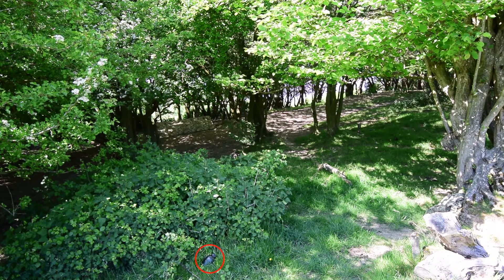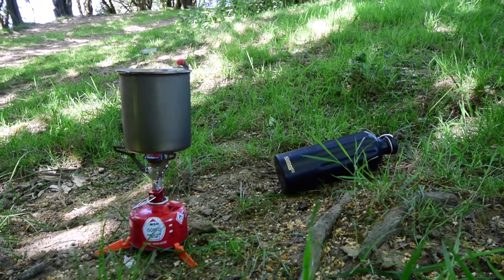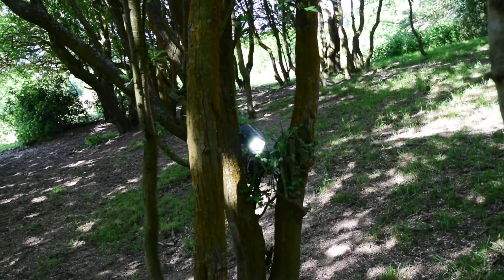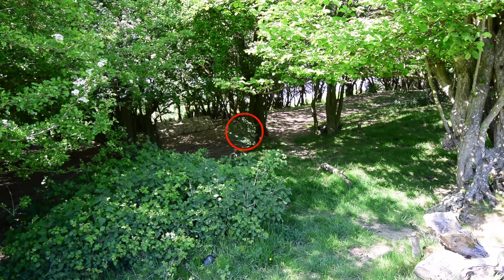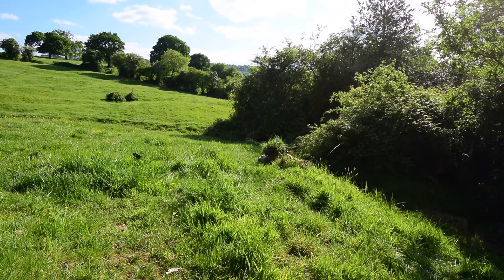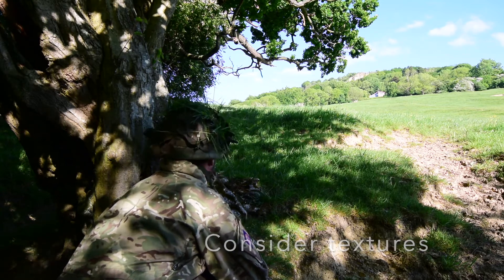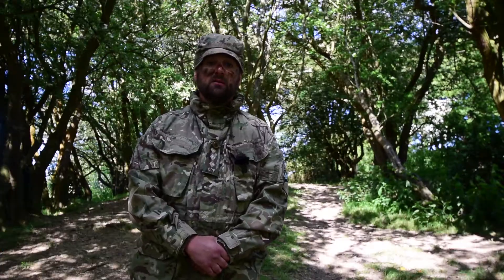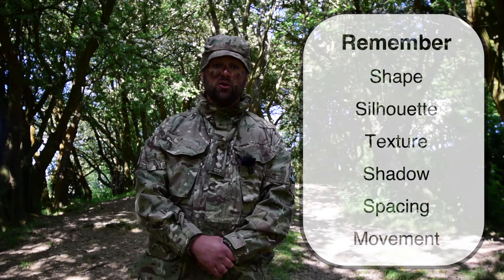Why things are seen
In this video, we explore the basics of fieldcraft and why objects and people may be seen. By understanding this, we can better hide ourselves and become efficient observers to spot the enemy. We use SST SSM (shape, shine, texture, silhouette, spacing, movement) to remember the common reasons things are seen.